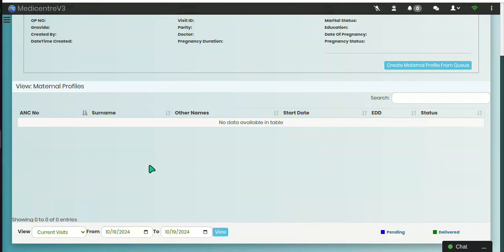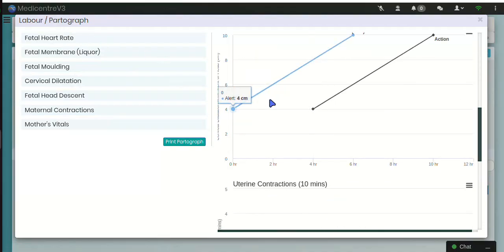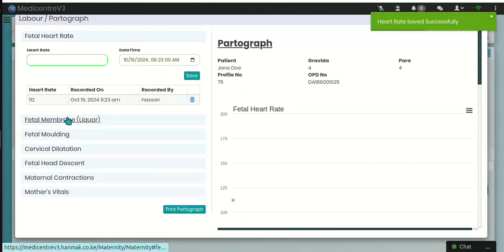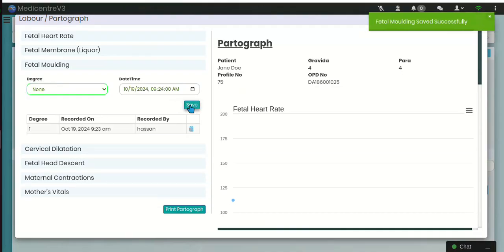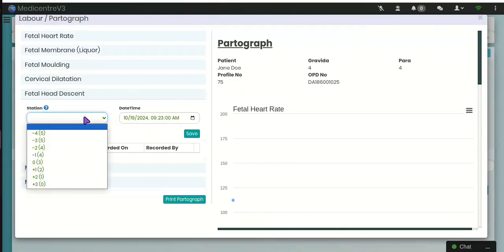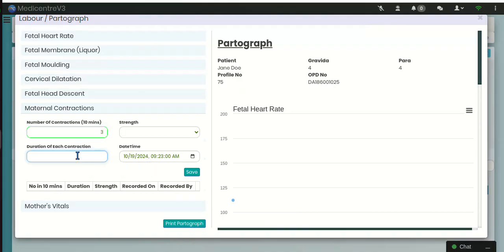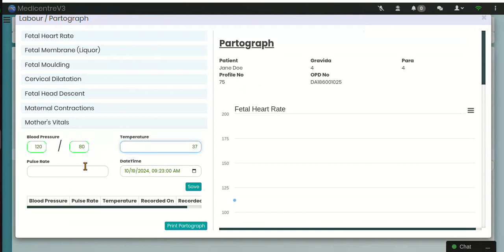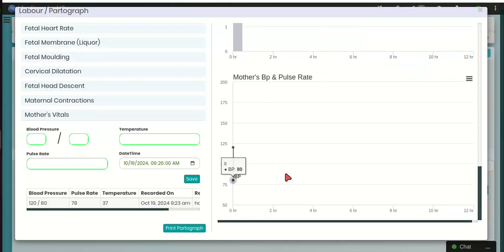How to record Labour: Supporting Life's Journey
Welcome to the @hanmaktechnologies  Channel! In this informative video, we will guide you through the process of recording labor (Partograph) in the Maternity module of the MedicentreV3 Integrated Healthcare Management Information System.

Proper documentation of labor is vital for ensuring that healthcare providers have accurate and up-to-date information to support mothers and newborns effectively. In this tutorial, we’ll take you step-by-step through the process, starting with accessing the labor recording section of the system and entering essential details.

Key parameters to be recorded include:

1. Fetal Heart Rate: Monitor and document the fetal heart rate regularly to assess the baby's well-being during labor.

2. Fetal Membrane (Liquor): Note the status of the fetal membranes, indicating whether they are intact or ruptured, along with the color and quantity of amniotic fluid.

3. Fetal Moulding: Observe and document any fetal skull moulding as the baby moves through the birth canal.

4. Cervical Dilatation: Regularly assess and record the measurement of cervical dilation in centimeters to track labor progress.

5. Fetal Head Descent: Document the descent of the fetal head using the station system to indicate its position in relation to the pelvis.

6. Maternal Contractions: Record the frequency, duration, and intensity of maternal contractions throughout labor.

7. Mother's Vitals: Monitor and document maternal vital signs, including heart rate, blood pressure, respiratory rate, and temperature.

By the end of this video, you will be equipped with the knowledge and skills necessary to effectively record labor in the MedicentreV3 system, enhancing your ability to provide quality maternity care.